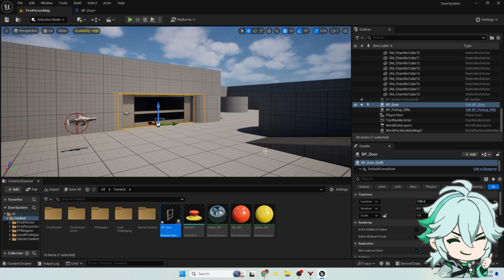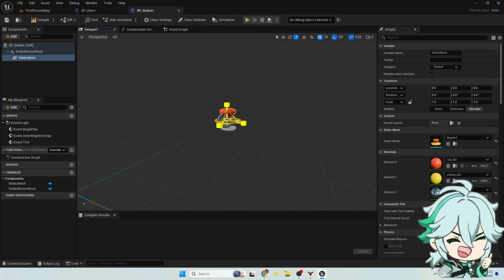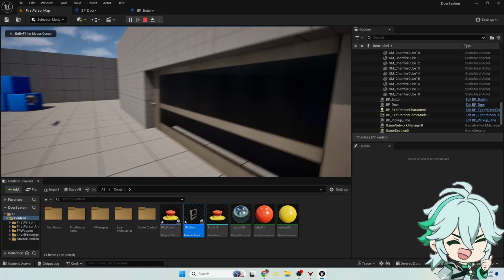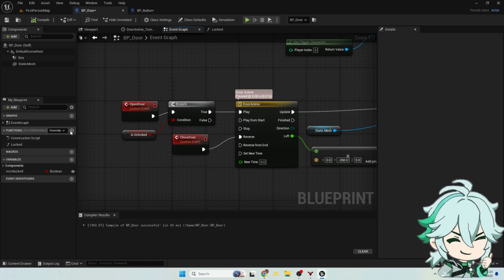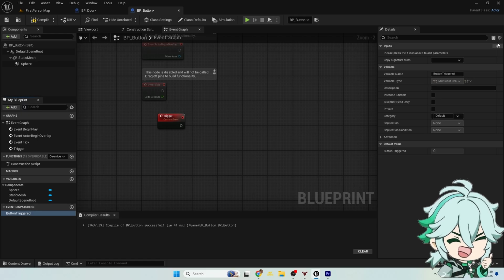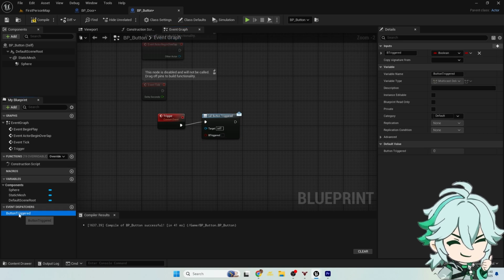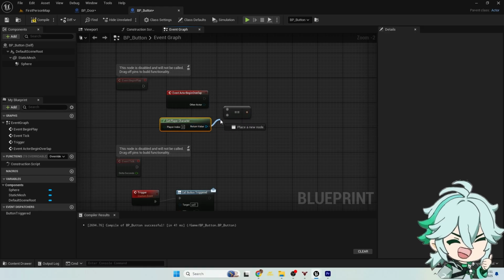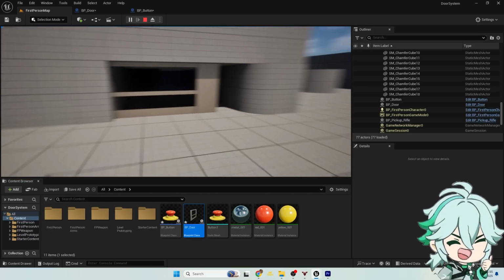Unreal Engine 5 Tutorial | Part2 | Automatic Door & Button System (Step by Step)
Learn how to create a fully functional automatic door and button system in Unreal Engine 5! 🚪🔘
In this tutorial, I’ll walk you through the entire process — from setting up the door mesh to creating the blueprint logic that makes it open automatically or with a button press. Perfect for beginners and intermediate UE5 developers looking to level up their project.

🎯 What you’ll learn:

Setting up door meshes & animations

Creating blueprints for automatic doors

Adding interactive button functionality

Tips for smooth and customizable systems

Got questions? Leave them in the comments and I’ll try to help out.